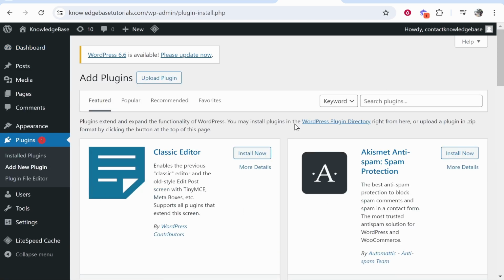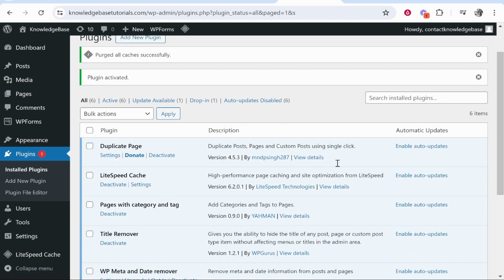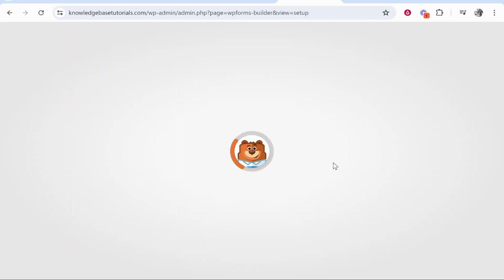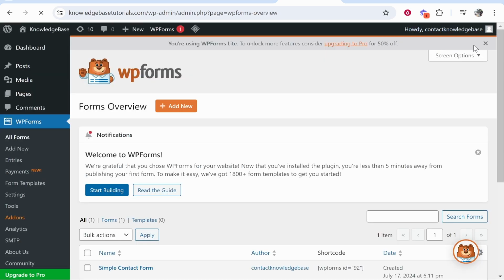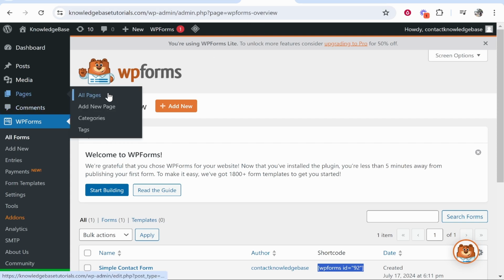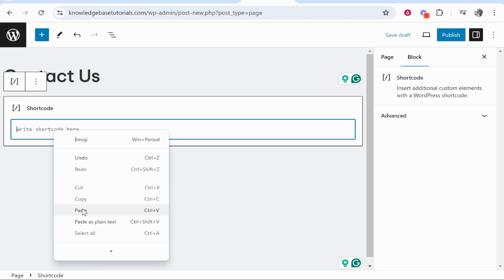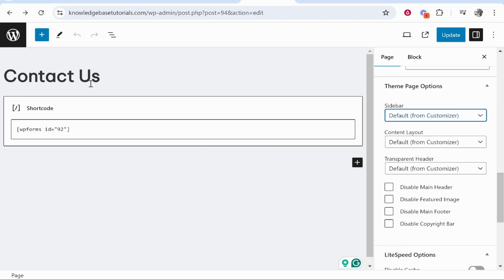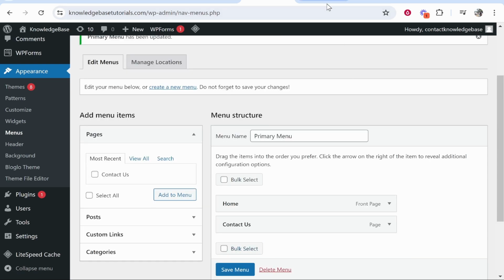How To Add Contact Form in WordPress (Step By Step)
In this video, I show you how to add Contact Form in WordPress. Did this video help? Thanks!